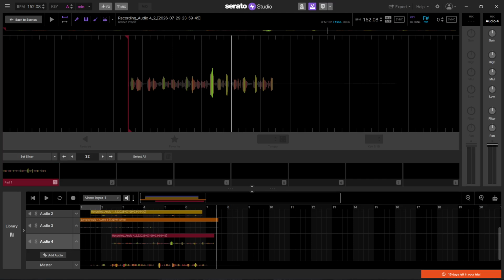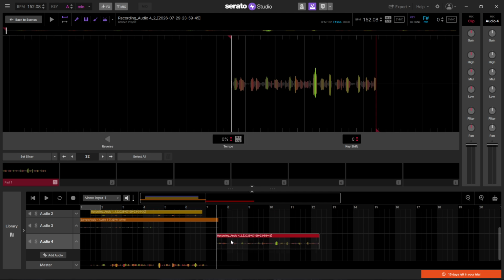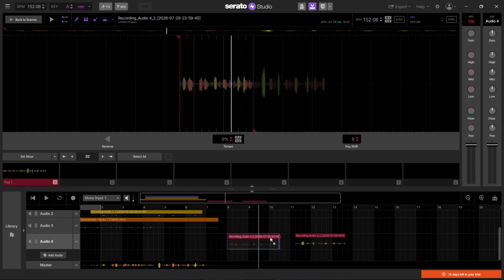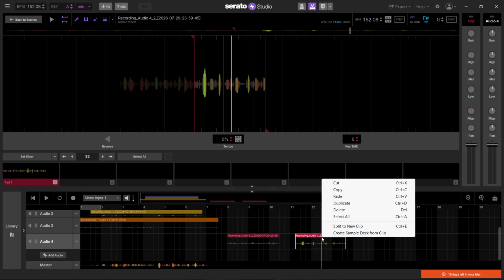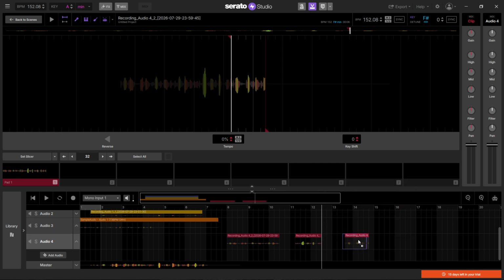How To CUT In Serato Studio (QUICK & EASY) 2026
In this video, I'll show you how to cut in serato studio. This is a full guide on how to make precise cuts and edits in your tracks using serato studio in 2026. In case you've been trying to perfect your cutting techniques in serato studio, this is the video you need to see!